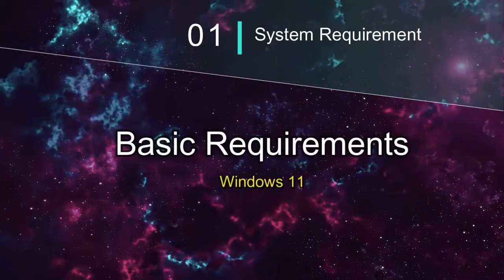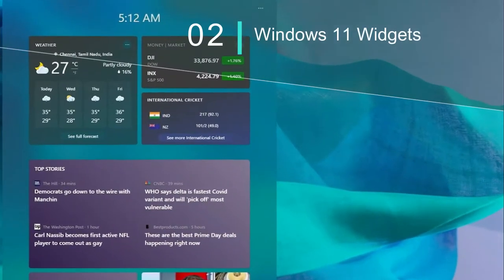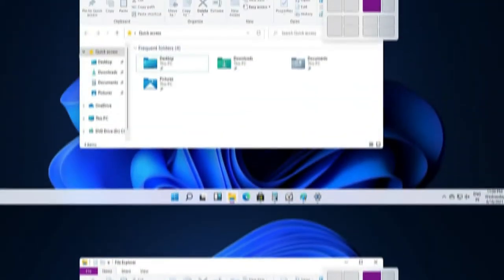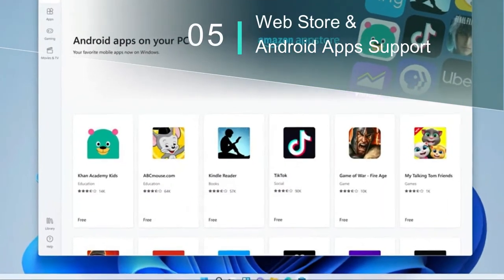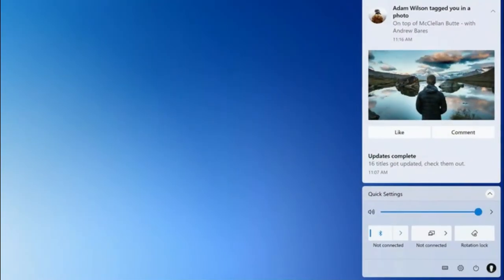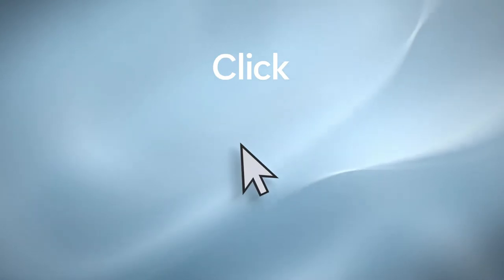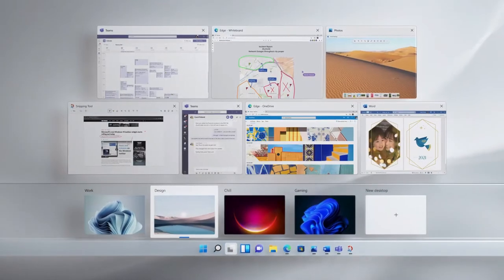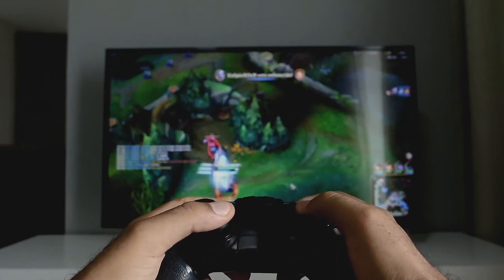10 major features of Windows 11 you should use | Changes | innovation | FourDoor | 2021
Here are 10 major features/changes of WINDOWS 11

💭  SUGGEST A TOPIC IN COMMENTS BELOW

peeps it's FOURDOOR!
On this channel, FD presents everything that has some unique ideas about an everyday life hack, creative ideas, information, solution and useful tips!